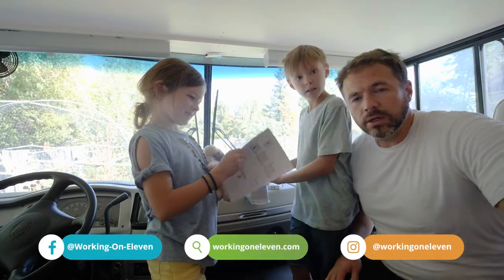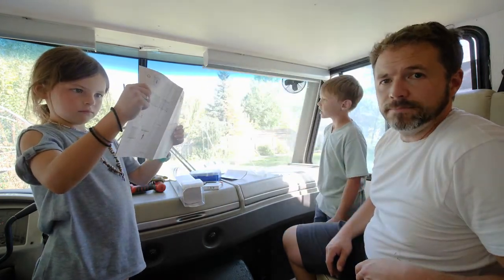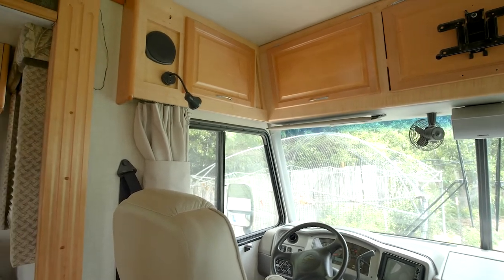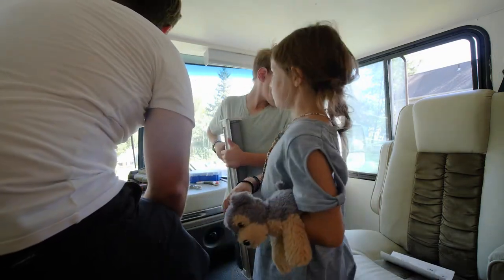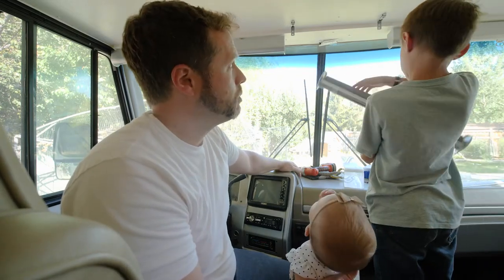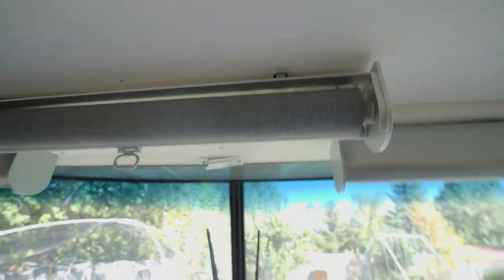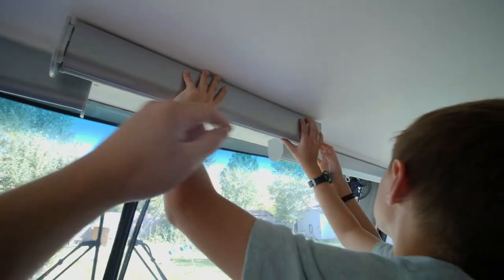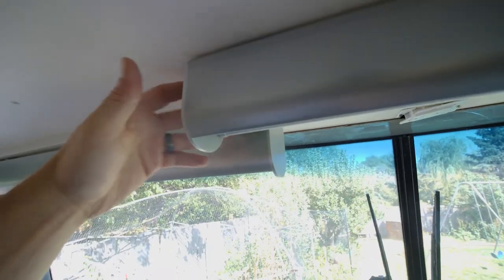Class A RV Pull Down Blinds For Cab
In our class A RV remodel we added a loft over the driver's seats. That meant that we couldn't use the track rails and the curtains were disgusting so we came up with a new solution--pull-down blinds!

Watch our video and Jaxon and Reece will show you how we did it!

If you hate the RV blinds then too bad, but we'll take any happy and kind comments even if they're suggestions of how to do this better.

If you're doing your own RV remodel, let us know. Or if you want to pay us a bunch of money just because we're awesome that's great too!